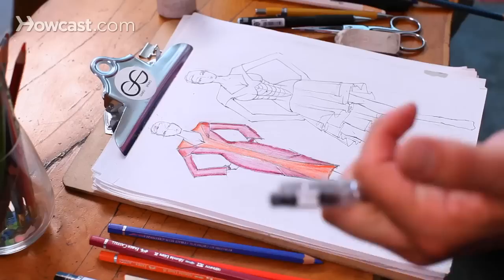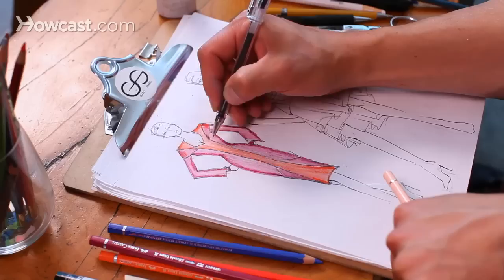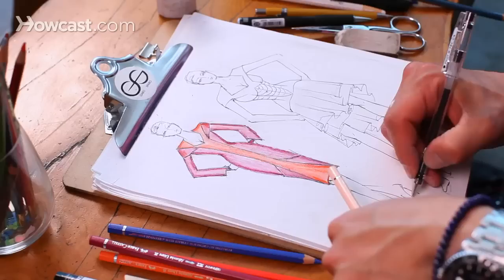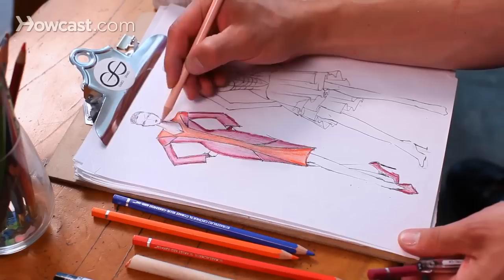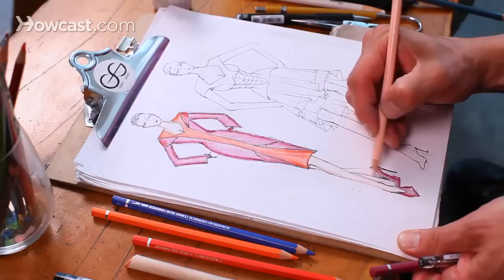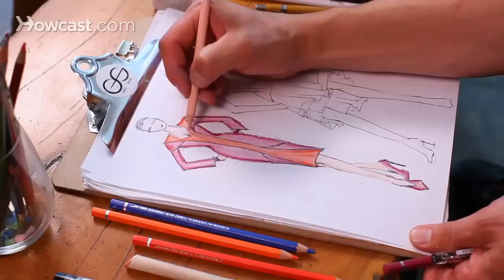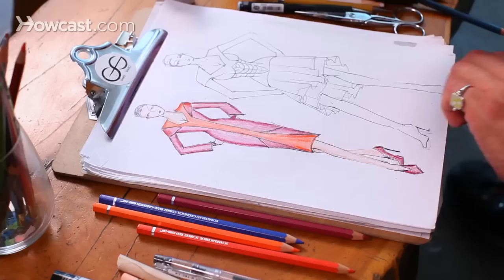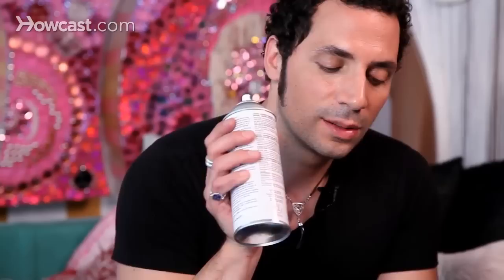How to Finish a Sketch | Fashion Sketching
Learn about finishing fashion sketches from fashion designer Garo Sparo in this Howcast video.

And now we're to the point of finishing your fashion sketches.  So now we want to think about what color skin she's going to have, tweaking her hair, doing outlines, shoes . . . etc.  So I'm going to start with doing all of my inking in, it's just how we just sharpen our lines so that you can see the design lines of the garment.  Don't go too hard on there, you don't want to look like a cartoon, even though it is kind of cartoony, you know, it's just my style.  You just want to make sure every little single detail is obvious and make sense on the body.  I'll give her some shoes now, nice and, serious stiletto pump, the middle heel, I love it.  I'm just going to kind of let her have short, slicked hair, give her some ears, now I want to color in her skin.  I'm going to think about like, what is her skin tone.

It's all the same technique with shading, where you just kind of go light through the middle, and just shade all around the details.  You want to give her some chic phones, and give her a little cleavage, so it'll boost the A dress.  On the legs, you want to go really hard on the outside with the color pencil.  Anything that's in shadow, and since this leg is behind her, we want to just kind of fill this leg in much darker.  Okay, now we can just go lighter with this pencil over it.  I'm using a very soft lead pencil on this, so that I don't have to smudge it, because skin tone is tricky, because you could end up smudging all kinds of things all over this base or the body that you just got finished coloring.  And one thing that is very important, when you're done with the entire situation, is considering that I used some pastels on this, I used some color pencils . . . etc., etc., I don't want it to bleed.

Now we just want to go around the edges, and we just want to clean it up some, and now, one of the very final steps I've been using pastels, colored pencils, and everything else, if I was just to put this sketch away right now, it would smudge all over the place.  So one thing you have to do is spray on a fixative, and that's just the simple process, you just, like, take your sketch, and just give it one little sweep over.  If you don't have fixative, or you don't have the cash, and you have some hairspray laying around, it does the same thing, so basically it's like hairspray that is just gonna taut your sketch to keep it from smudging all over the place.

And that, my friends, is finishing a fashion sketch.